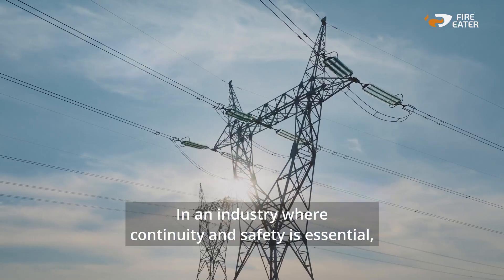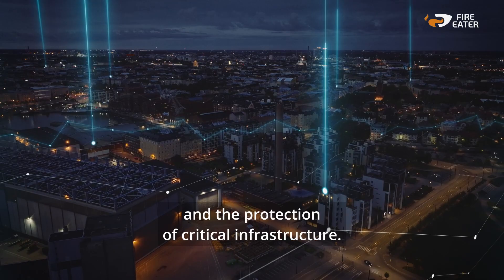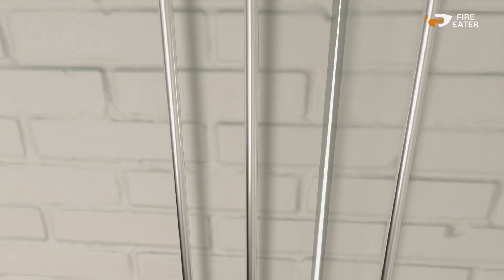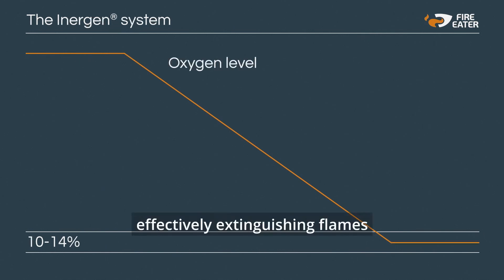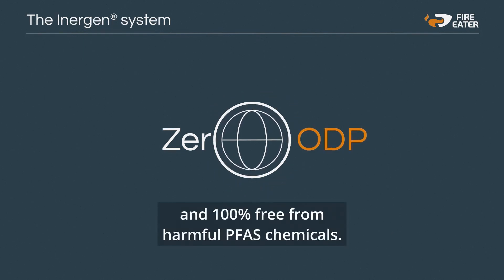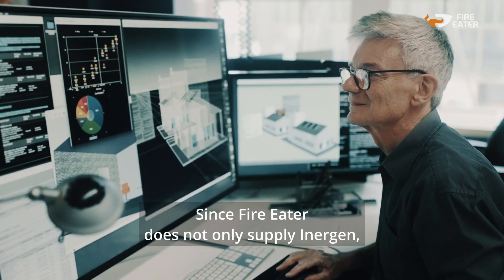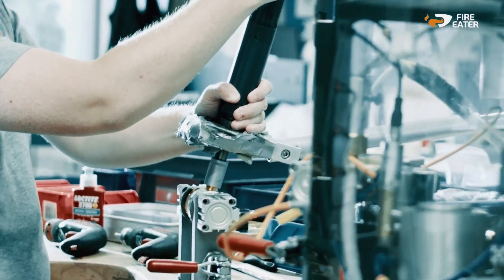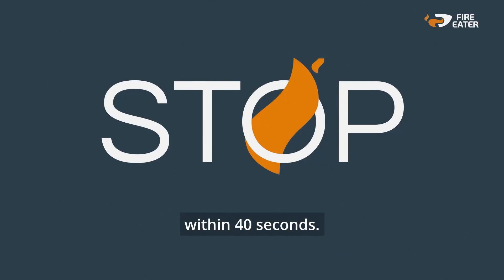STOP the fire. Not The Energy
Welcome to Fire Eater's YouTube channel! In this video, we're excited to introduce you to Inergen, our innovative fire extingushing solution tailored for the energy industry.

As leaders in fire safety, Fire Eater understands the unique challenges faced by the energy sector. That's why we've developed Inergen, a cutting-edge fire suppression system that prioritizes both effectiveness and environmental responsibility.

Inergen utilizes a blend of naturally occurring gases to rapidly extinguish fires without leaving behind harmful residues or compromising the safety of personnel. This makes it an ideal choice for protecting critical assets and infrastructure in the energy industry, where safety and reliability are paramount.

Whether it's safeguarding power plants, substations, or offshore drilling platforms, Inergen offers unmatched performance and peace of mind. Its non-toxic composition and zero ozone depletion potential also align with the industry's sustainability goals, ensuring a safer and greener future for all.

Join us as we explore the benefits of Inergen and its applications within the energy sector. Discover how Fire Eater is revolutionizing fire safety while empowering the energy industry to operate with confidence and resilience.